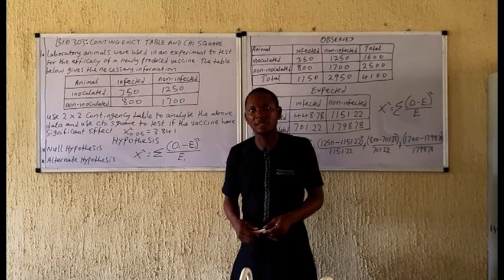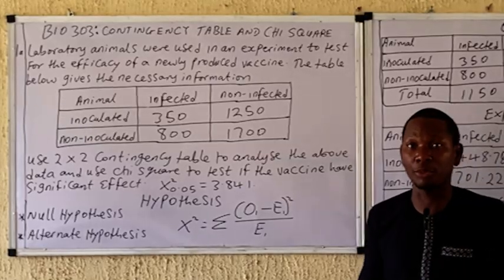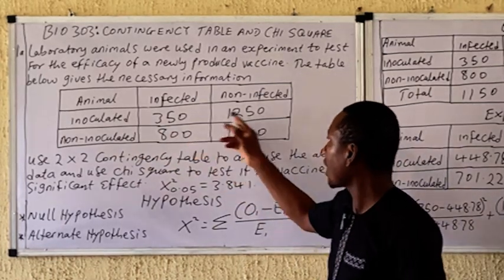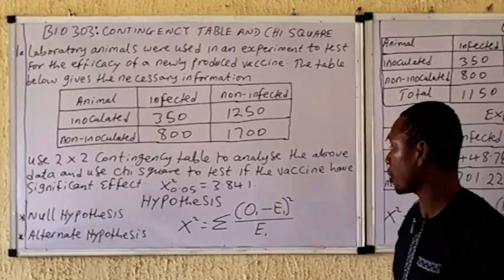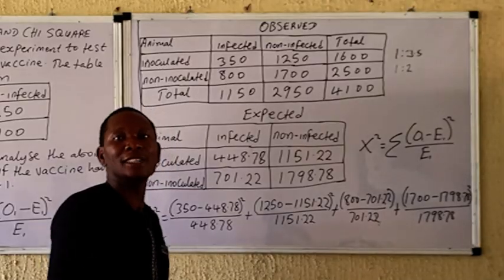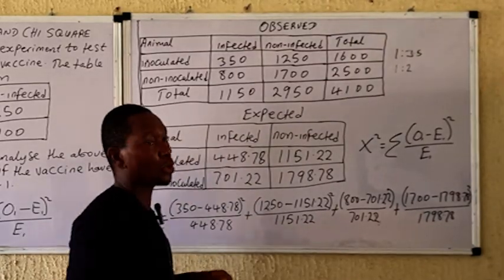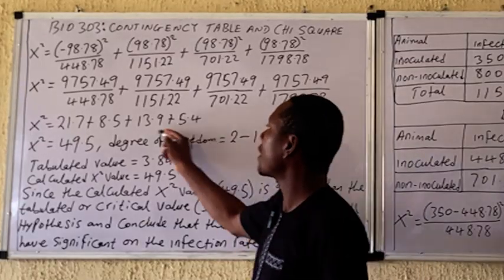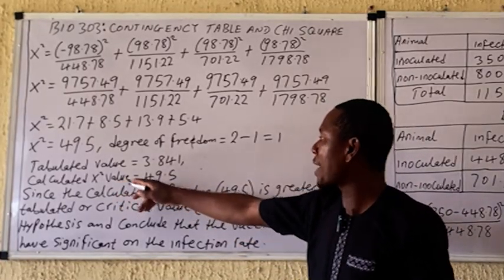CONTINGENCY TABLE AND CHI SQUARE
This video gives concise and precise explanation how to use contingency table and Chi Square to solve practical questions.